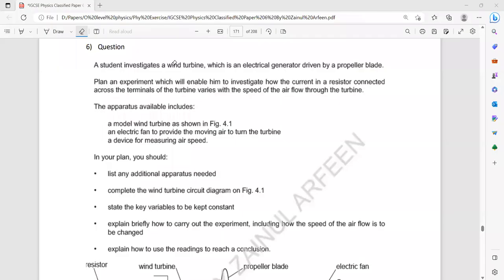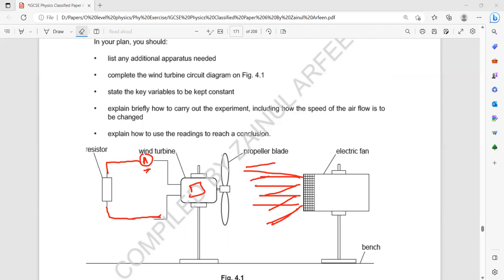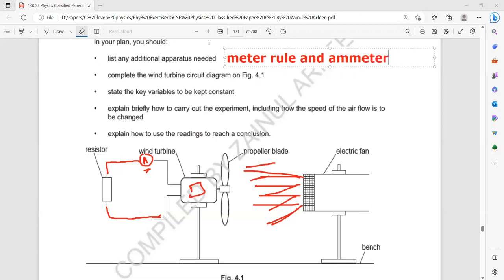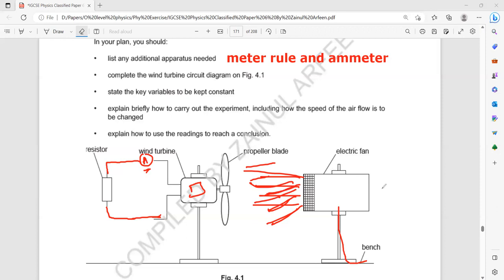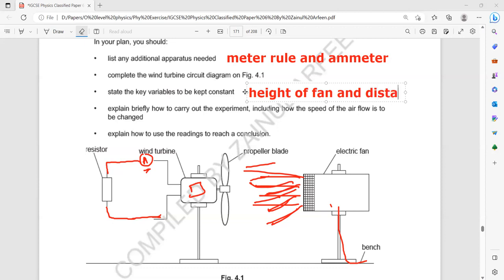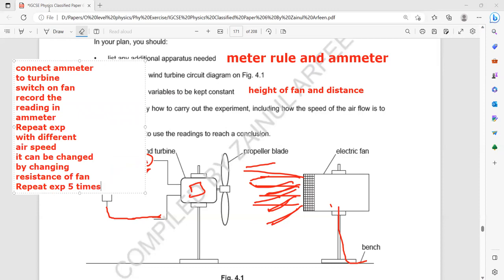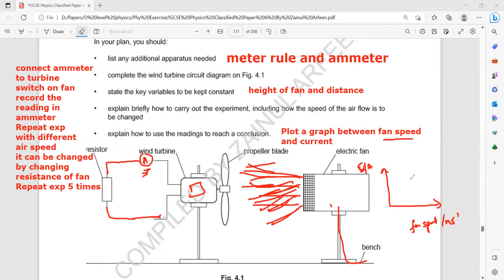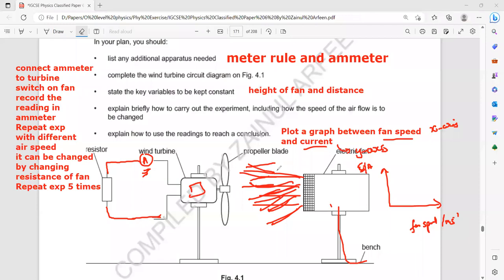Voltage Current and Resistance Experiments Question 6 Alternate to practicals IGCSE Physics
Voltage Current and Resistance Experiments Question 6